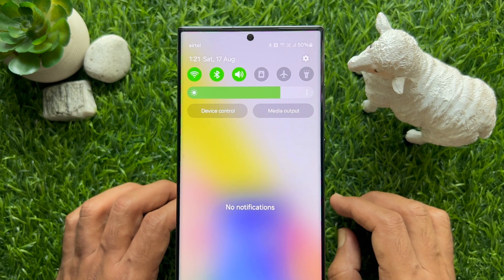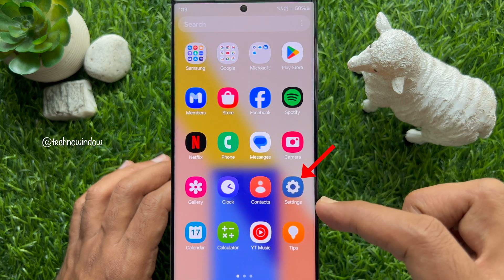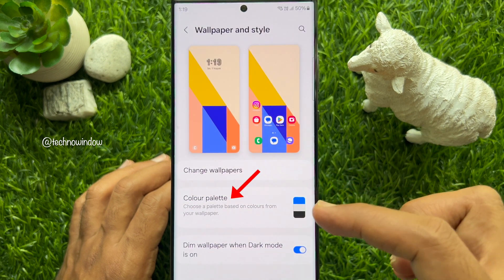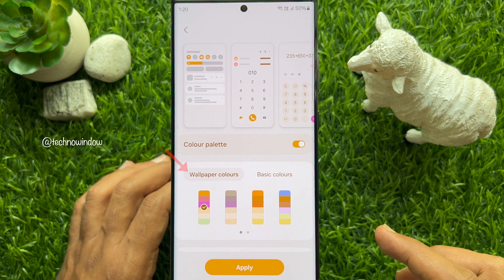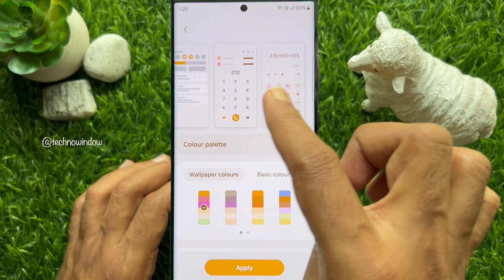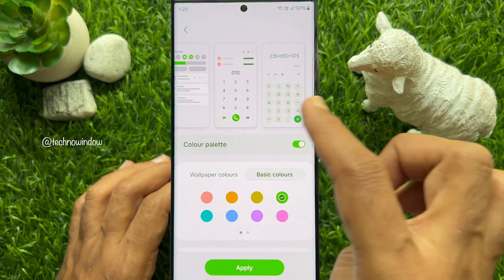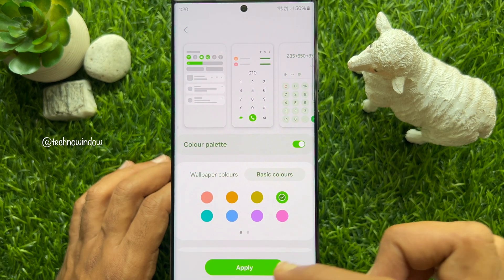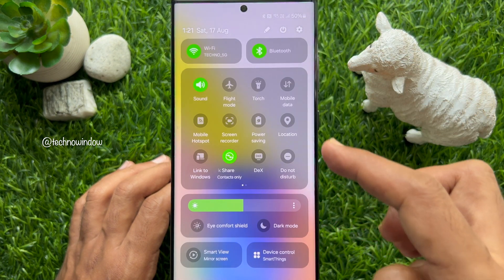How To Change Notification Quick Panel Color in Samsung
Customize Your Samsung: How to Change Quick Panel Color in Samsung Mobile 🎨📱

Tired of the default look of your Samsung Quick Panel? In this video, we’ll show you how to personalize your Samsung Galaxy by changing the Quick Panel color! Whether you want to add a personal touch to your device or just make it more visually appealing, this easy guide will walk you through the steps.

🔧 What You'll Learn:

How to access and customize the Quick Panel settings
Tips for choosing the best color combinations
Enhancing your Samsung mobile experience with a fresh look
Troubleshooting common issues with color customization
This simple customization trick will help you make your Samsung phone truly yours. Perfect for beginners and tech enthusiasts alike!

📌 Device Compatibility:

Samsung Galaxy Note series
Samsung Galaxy A series
Samsung Galaxy M series